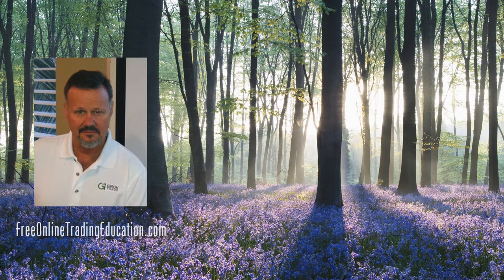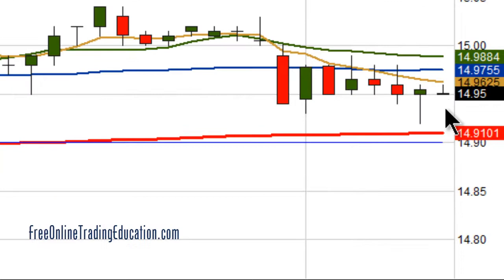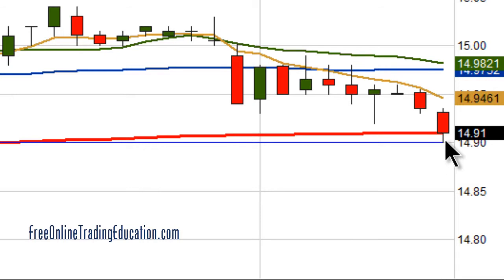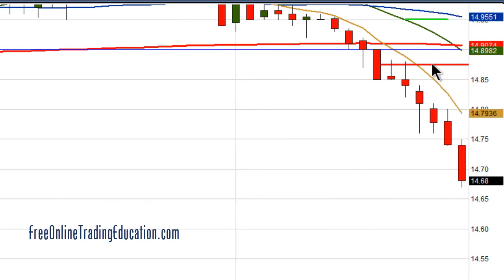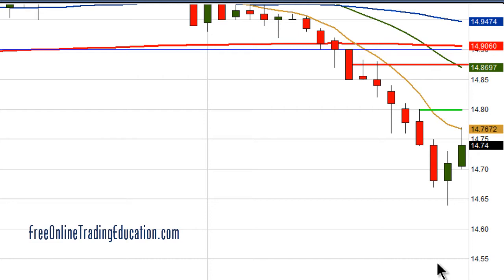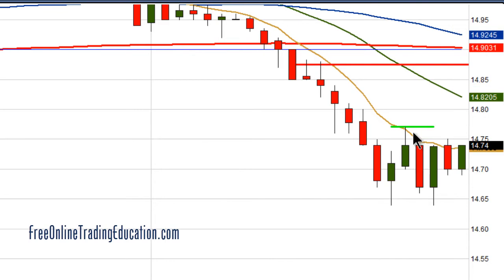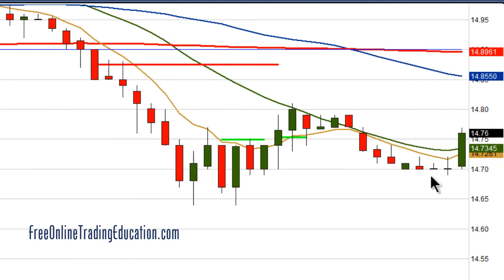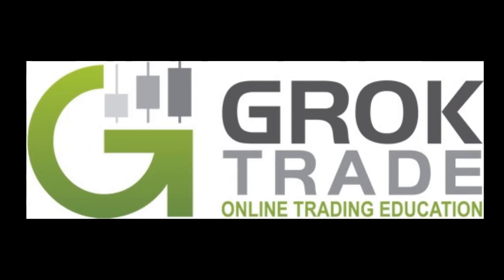6.27.13 Day Trade - BBRY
After a gap up stock fills the gap for a second time how do you trade it? See what we did in the GrokStar Trading Chat Room this morning.